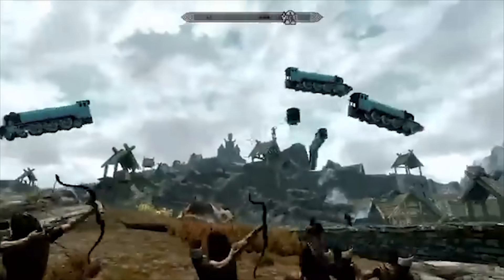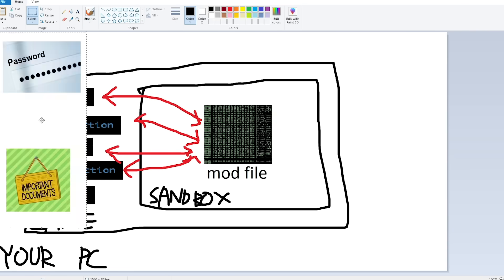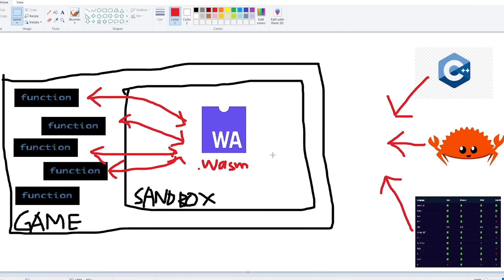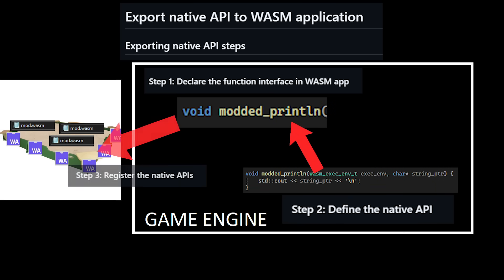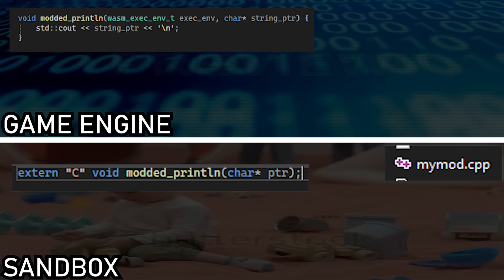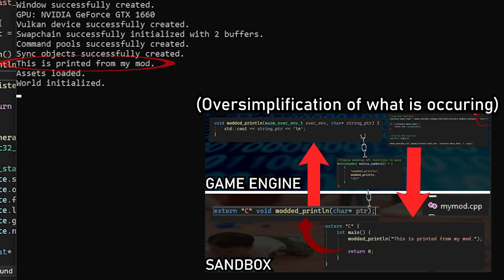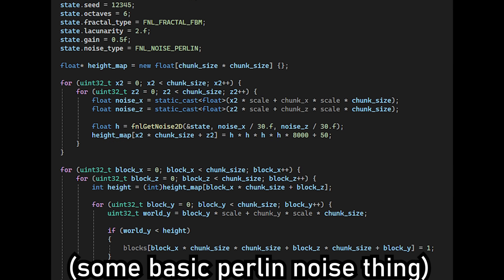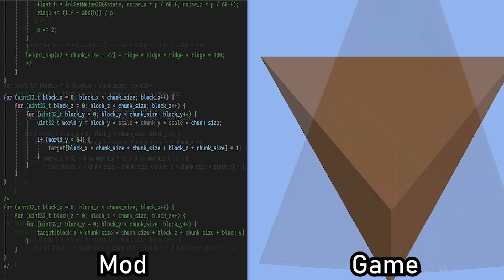Making moddable games is quite easy, actually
Game modding has led to games being fun to play long after their original release. So in this audio visual presentation, I will quickly set up a moddable game.